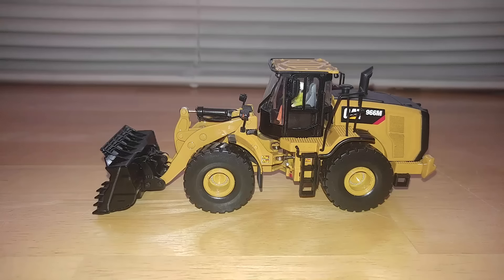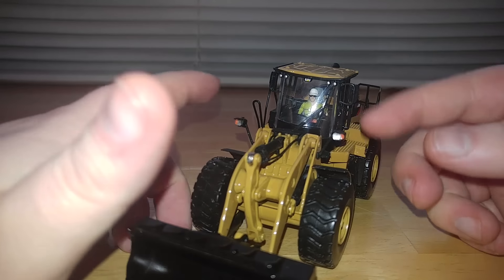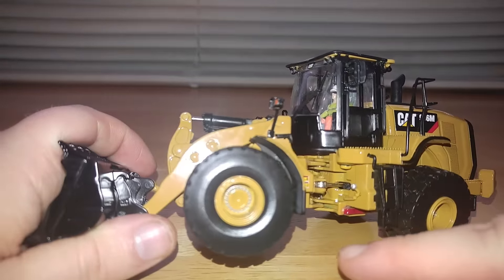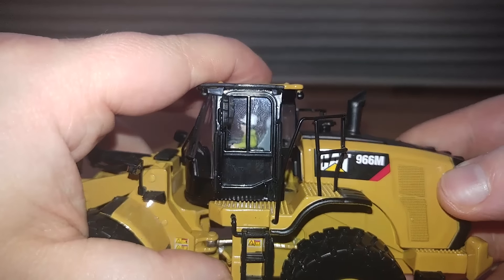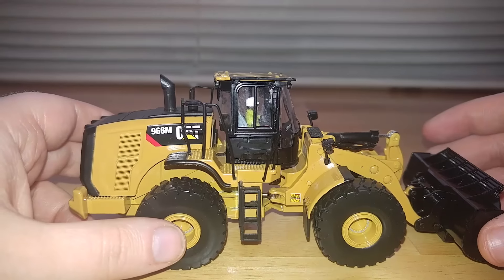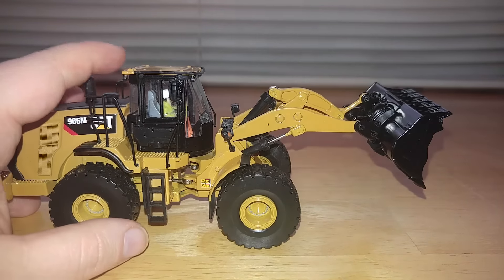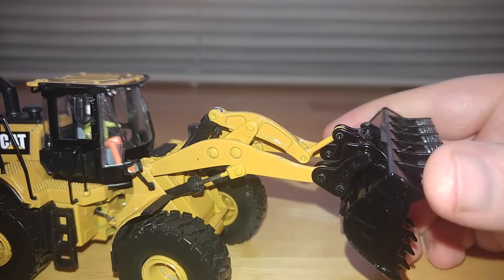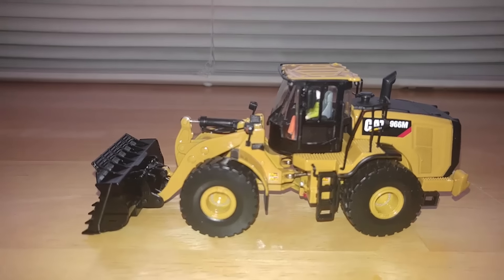Diecast Masters Caterpillar 966M Wheel Loader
This is the review of the Diecast Masters Cat 966M Wheel Loader in 1:50 Scale.

-SnoPusher.com (Pro-Tech Snow Pushers)
-LiveAuctionGroup.com